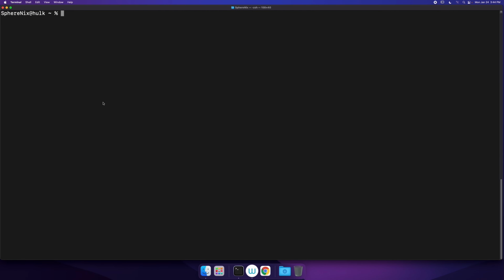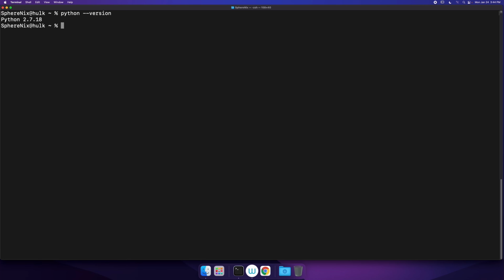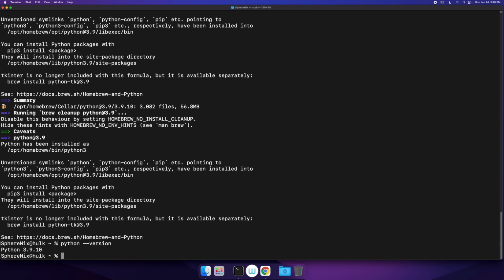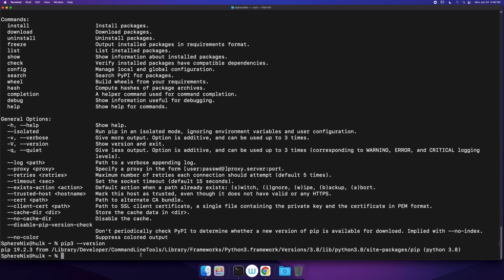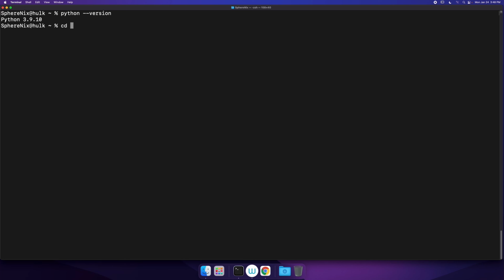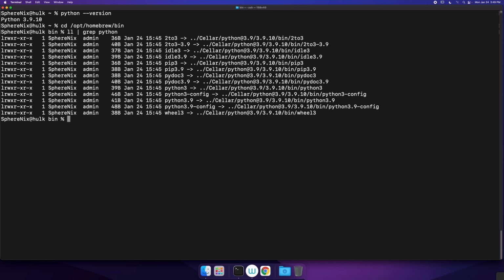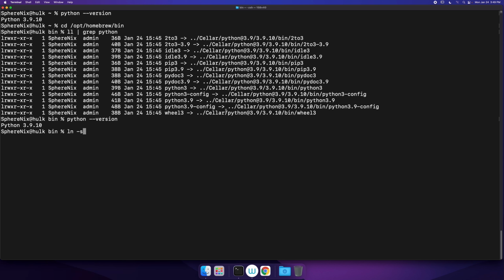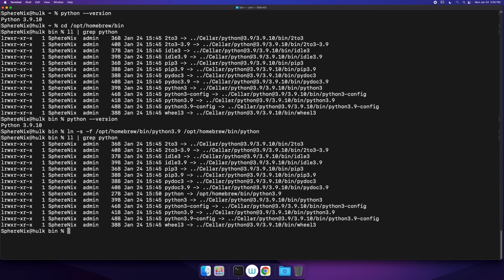How to Setup Python 3 as Default on Mac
This video will show you how to install Python 3 using Homebrew even with Python 2 and Python 3 already installed.

This method simplifies the installation and upgrade process as well as shows you how to make Python 3 the default version of Python if not done automatically.

Simply put, to default your Python to version 3, you just need to run this command after installing Python via brew:

`ln -s -f /opt/homebrew/bin/python3.9 /opt/homebrew/bin/python`

NOTE: if your system already has Python 3 installed, it’s possible to make that your default by finding where the `python` executable is located and simply move it and create your symbolic link there. However, this may not be a good idea as components of MacOS may require the older version. Instead, adding Python 3 to your profile within your $PATH is usually the best option.

Make sure `/opt/homebrew/bin` is in your $PATH. This is also the location where you can specify the existing version of Python you may already have.

Chapters

00:00 - Intro
00:39 - Verifying Python Version
01:03 - Installing Python 3
01:41 - Installation Location
01:48 - Pip3 Validation
01:59 - Creating Python 3 Symlink